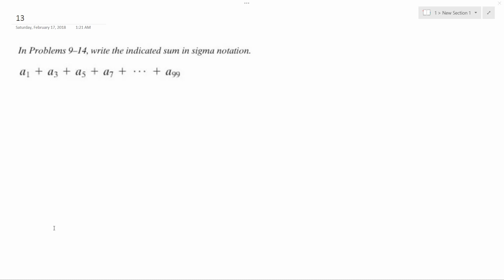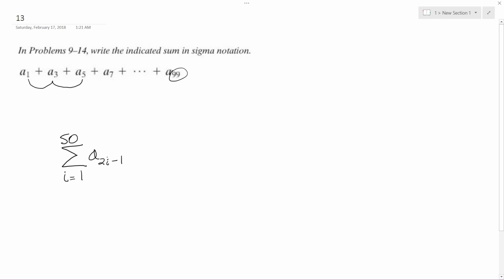write the sigma notation for a1 + a3 + a5 + a7 + ... + a99